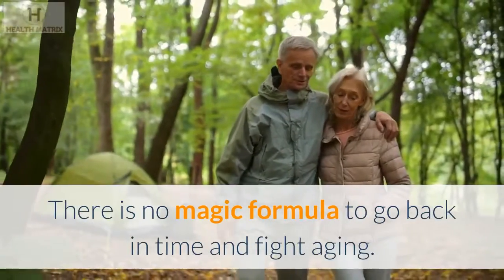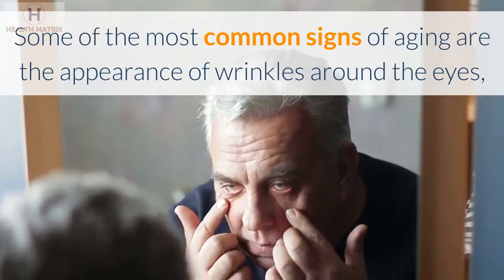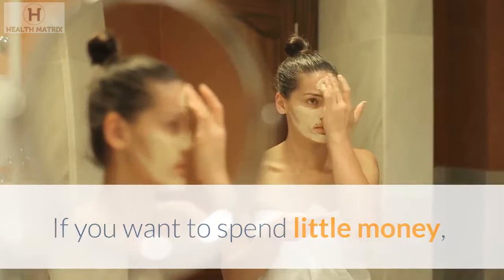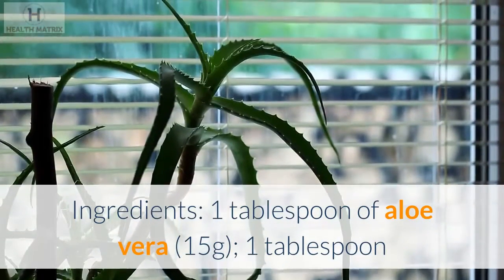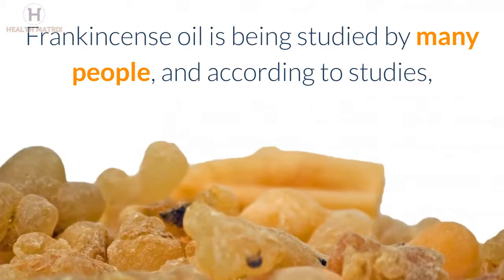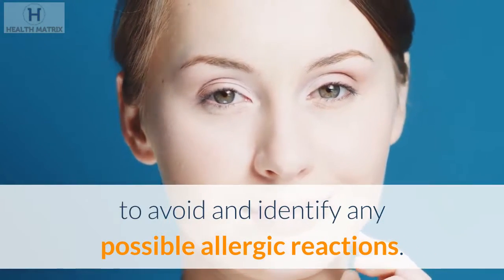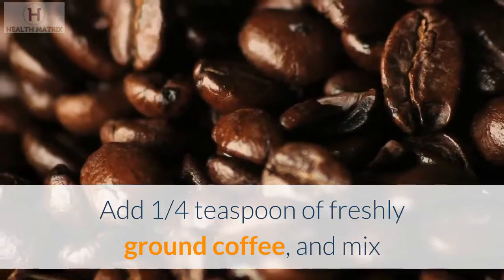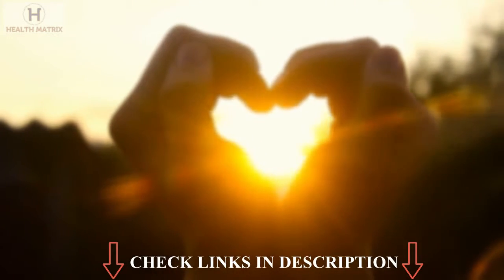3 FAST Ways to Get Rid of Forehead Wrinkles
3 FAST Ways to Get Rid of Forehead Wrinkles

This presentation contains images that were